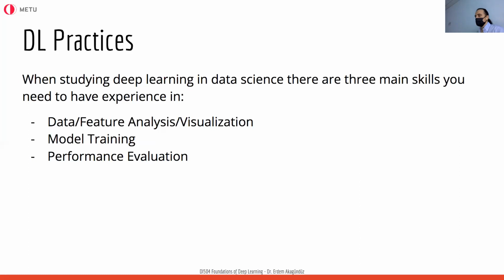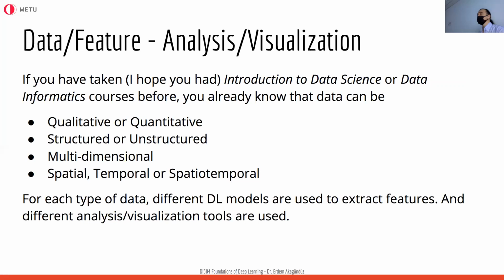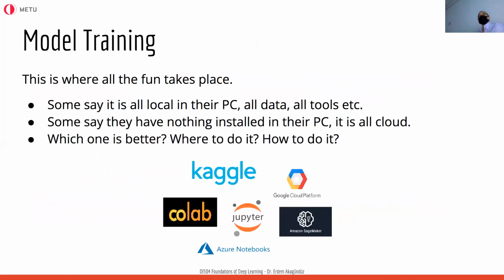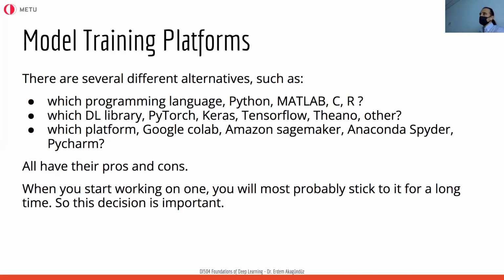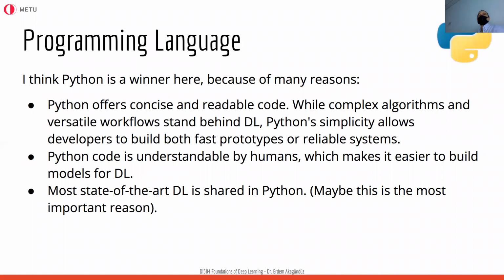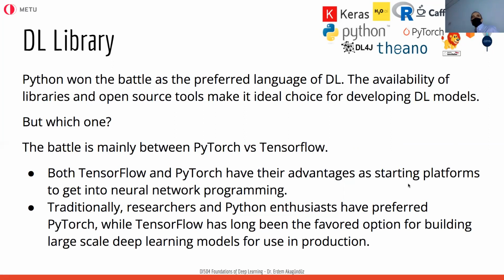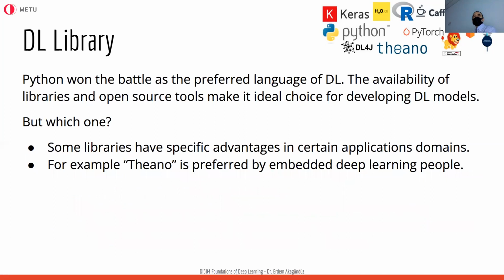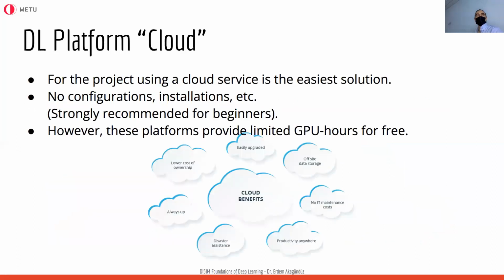DI504 Foundations of Deep Learning "Introduction" (part II)